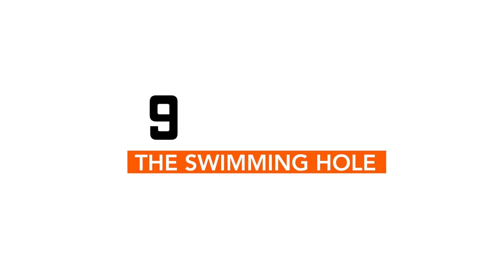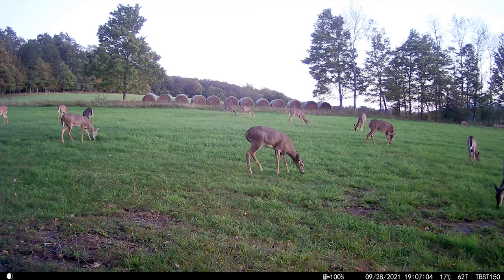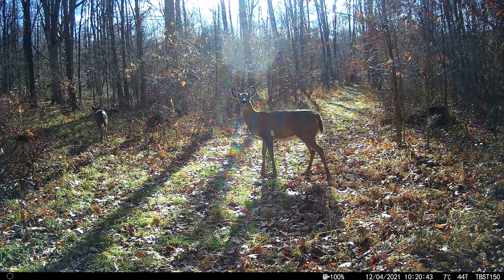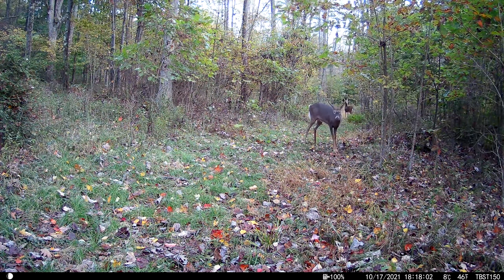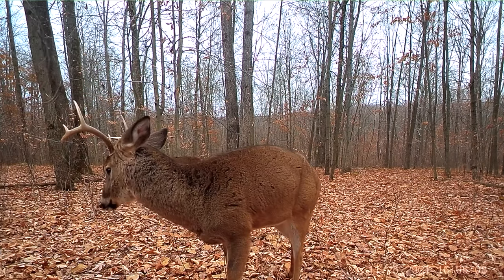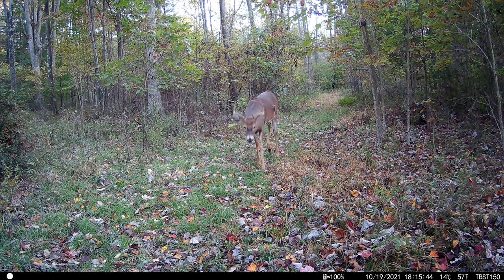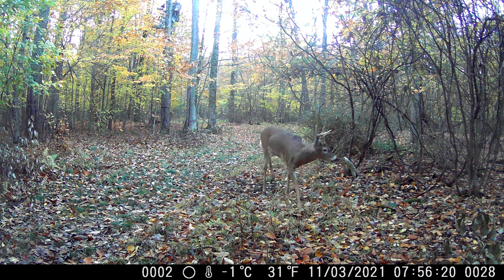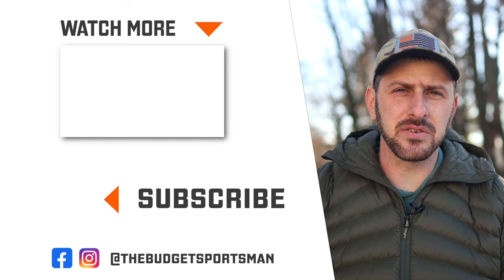My Top 10 Favorite Trail Camera Videos of 2021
Some of my favorite trail camera captures of 2021.